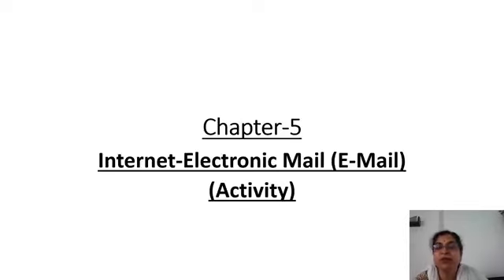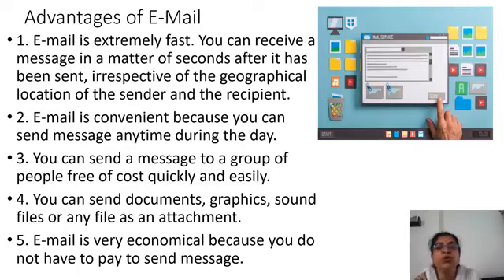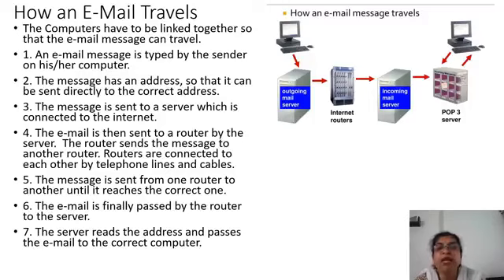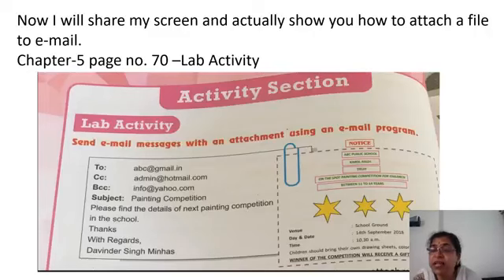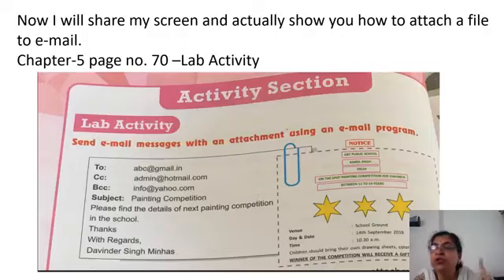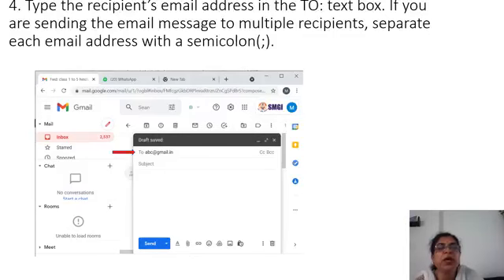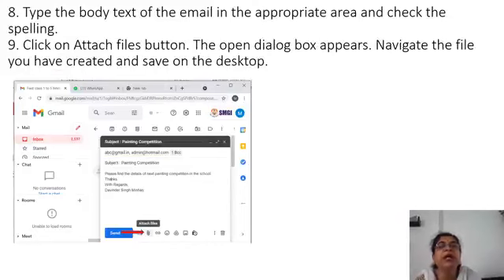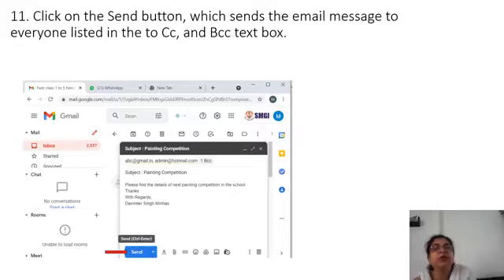class5 computer Chapter 5 Internet electronic mail activity 3 september 2021